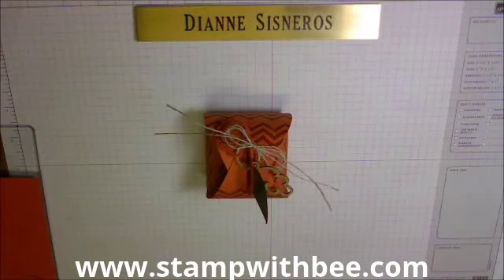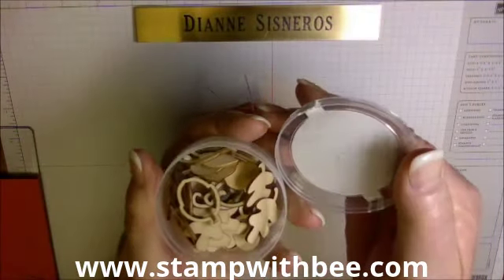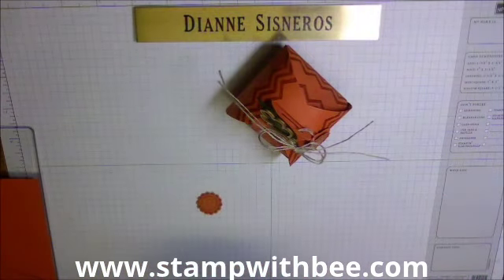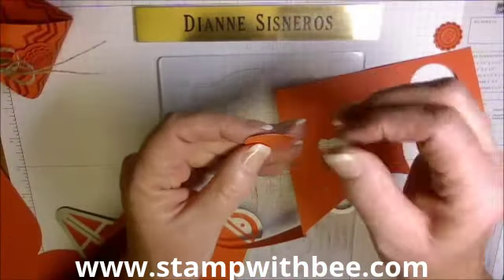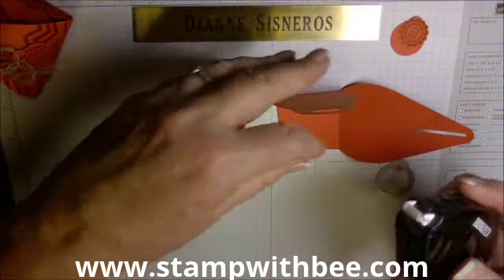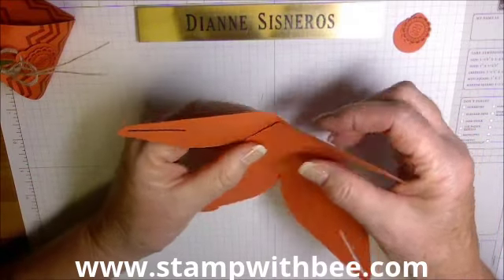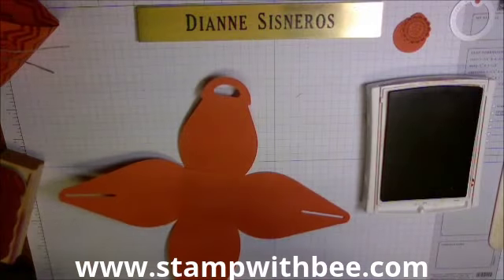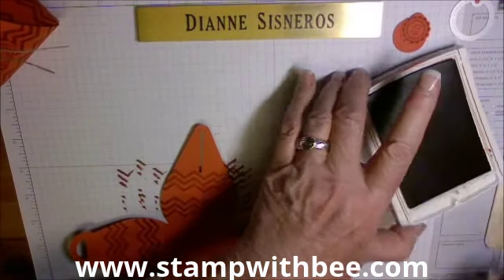Curvy Keepsake Box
Create perfect tags and boxes every time.  Cut two box pieces, overlap the square sections and adhere.  Add cute embellishments for a final touch.  Holds 3 pieces of small wrapped candy and is 2 1/2" x 2 3/4" x 2 1/2" finished.  Includes 4 dies.